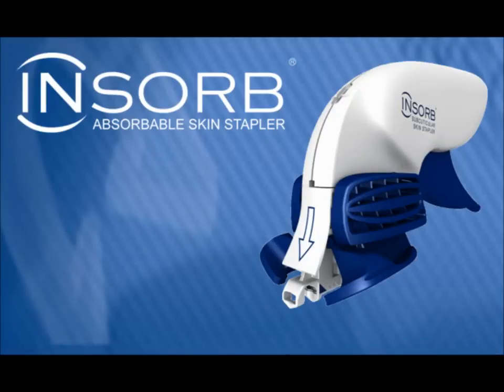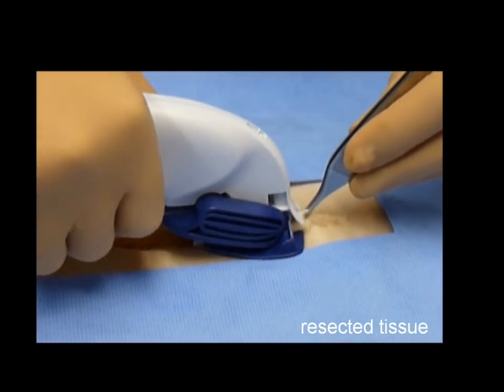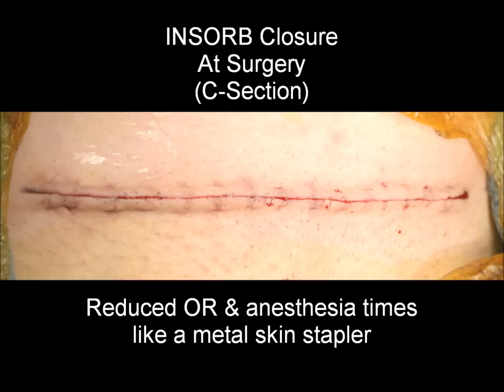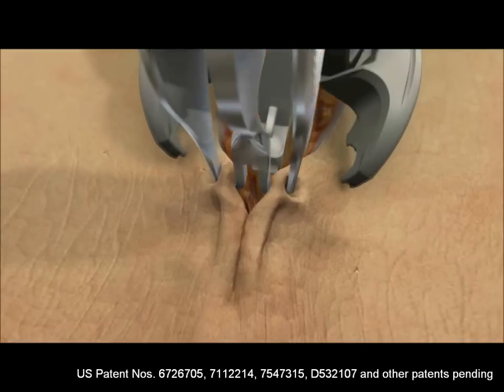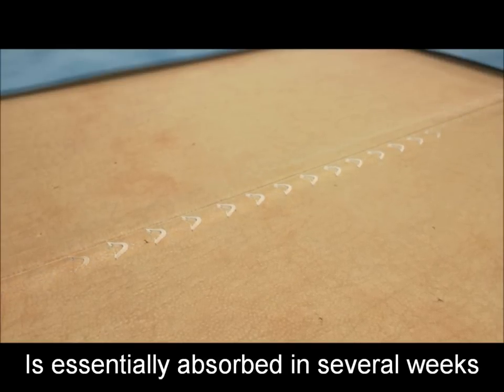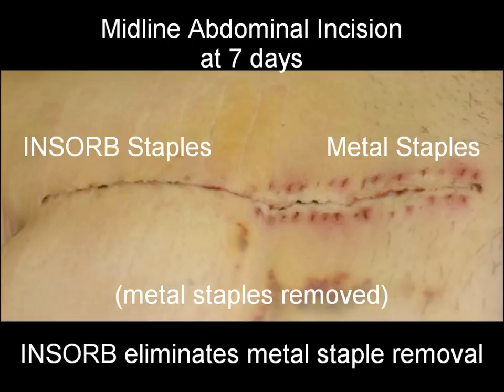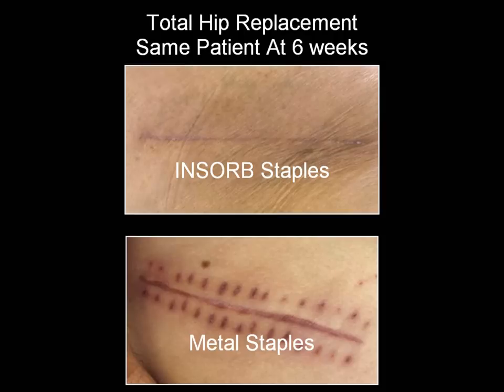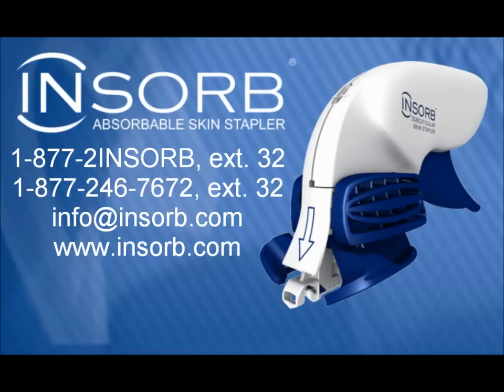A New Patient Centric Choice for Skin Closure - INSORB(R) Absorbable Skin Stapler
The INSORB Absorbable Skin Stapling Technology is a revolutionary new patient-centric method of skin closure.  Now, instead of using absorbable sutures or metal skin staples, patients and clinicians have a better choice for closure of surgical incisions.  The use of the INSORB Skin Stapler reduces operative and anesthesia times, similar to a metal skin stapler, with the comfort, convenience and cosmetic result of absorbable sutures.

The INSORB Stapler utilizes a proprietary absorbable staple to close a surgical incision.  The INSORB Absorbable Staple is placed entirely underneath the skin.  (pause)  The INSORB Staple breaks down and is essentially absorbed by the body just like absorbable sutures in a matter of weeks.  The INSORB Stapler eliminates the external skin punctures created by metal skin staples which can result in 'railroad track' scars.  And the INSORB Stapler eliminates the anxiety, cost, inconvenience and pain associated with metal staple removal.